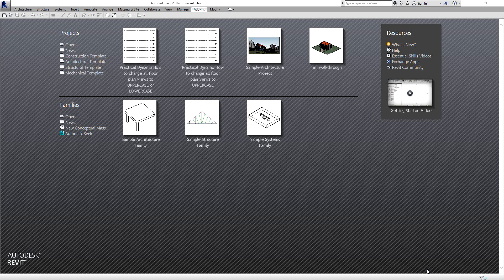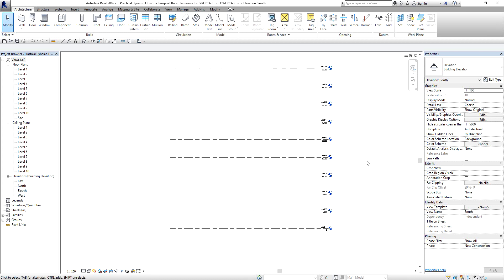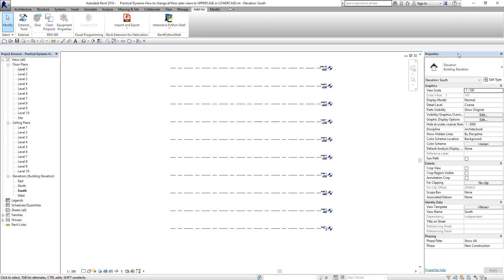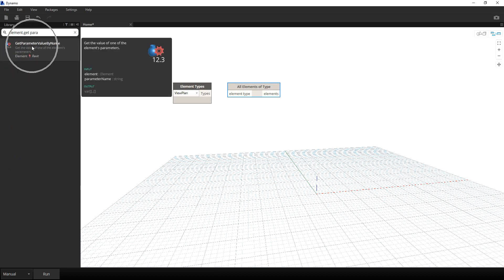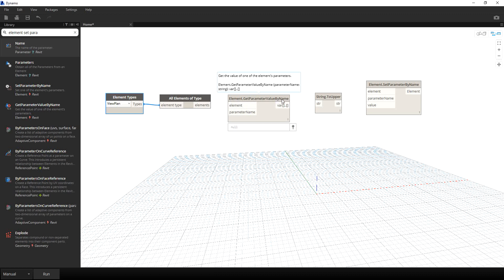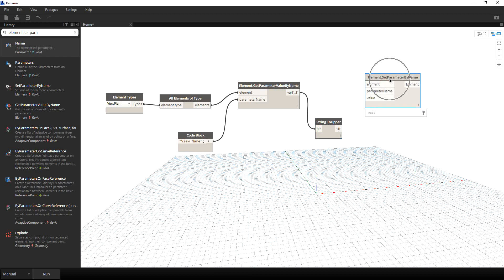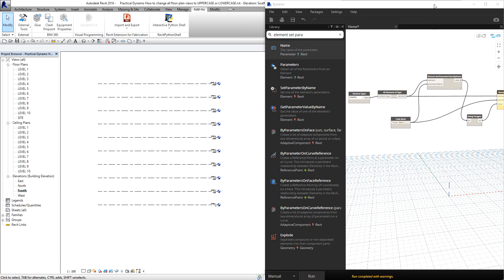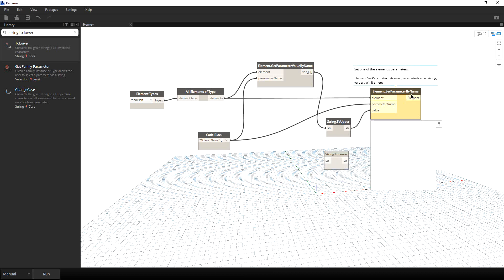DYNAMO FOR BIM - LESSON 24: HOW TO CHANGE VIEW NAMES IN REVIT TO UPPERCASE OR LOWERCASE